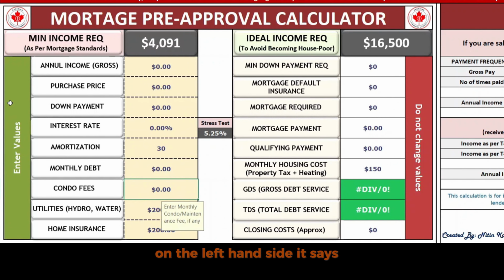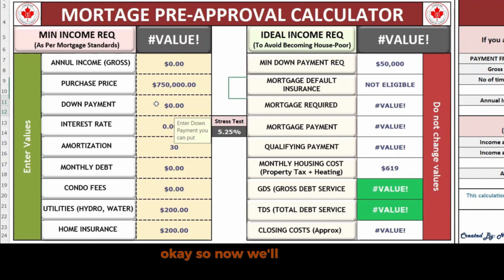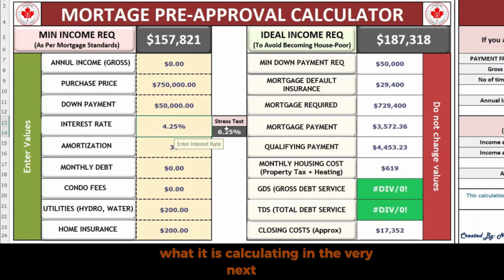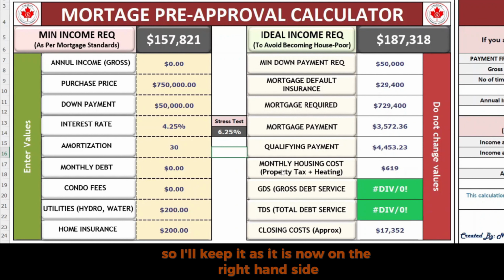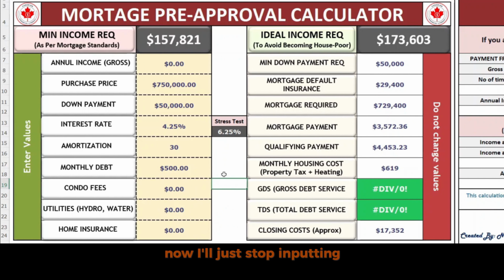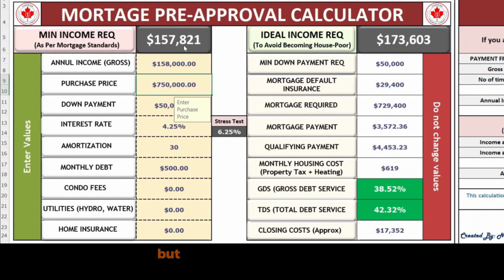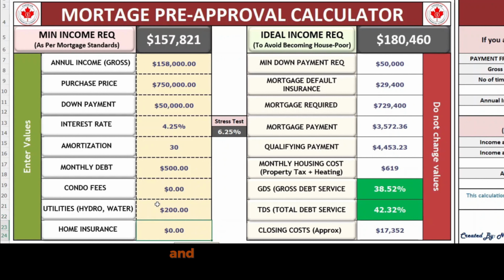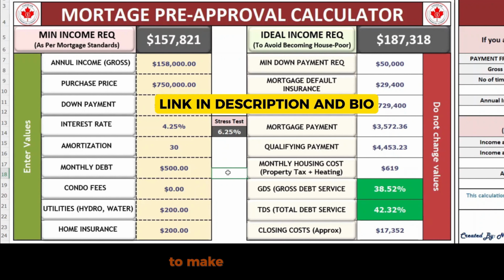How Much Income You Really Need to Afford a $750,000 Home in Canada (2025)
Thinking of buying a $750,000 home? 🏡 Let’s break down the real income required to actually afford it in Canada.

In this video, I’ll walk you through:

✅ The minimum salary needed to qualify for a mortgage on a $750,000 home
✅ How do down payment, interest rates, and debt impact affordability
✅ Hidden costs buyers forget when calculating their budget
✅ Tips to avoid becoming “house poor”

If you’re planning to buy a home in 2025, this video will give you clarity before you start house hunting.

Chapters:
0:00 Intro
0:46 Minimum down payment explained
1:12 CMHC Insurance
1:58 Mortgage Stress Test
3:02 Housing Expenses
4:07 Income Required To Qualify
4:41 Gross Debt Service (GDS)
5:10 Other hidden costs buyers overlook
6:24 Actual Income Required to Afford
7:00 Final thoughts